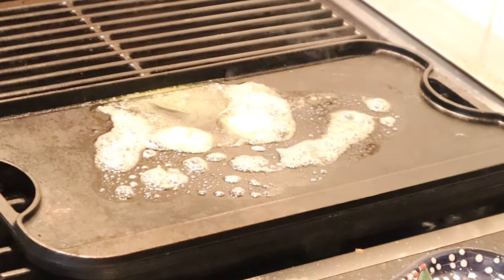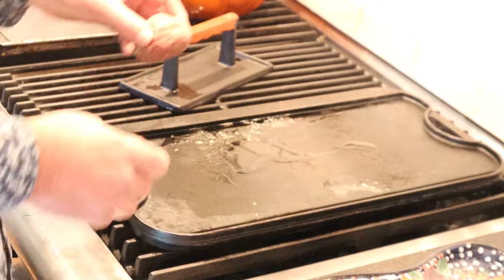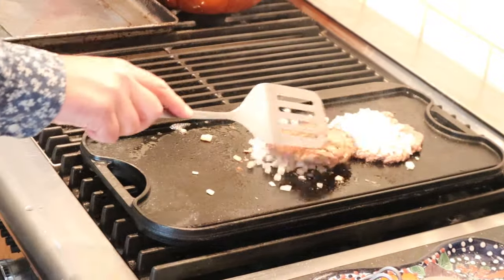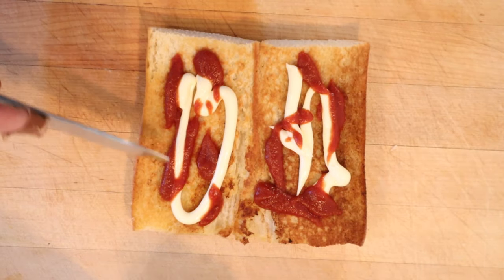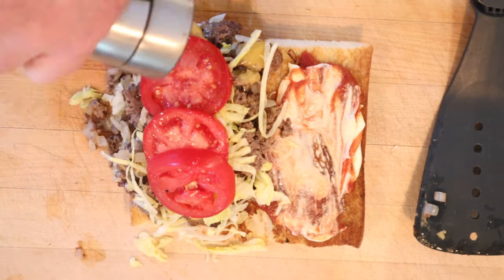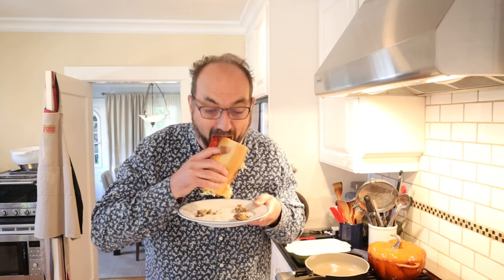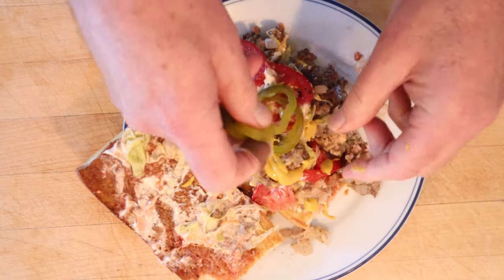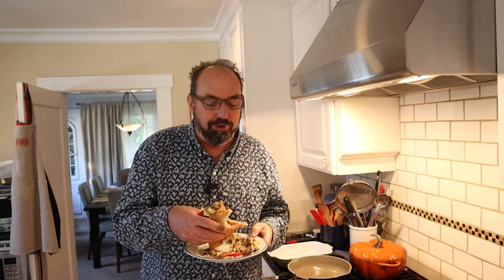Chopped Cheese Sandwich (regional history) on Sandwiches of History⁣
Today, we’re doing a sandwich of regional history, well, more specifically neighborhood history. As in Spanish Harlem in NYC from the propertied originator of the Chopped Cheese Sandwich, Hajji’s Deli. The components are all cheeseburger but somehow it ends up still being its own thing. Its own tasty, tasty thing. Shout out to Stephen Dechant for reminding me to get on this!